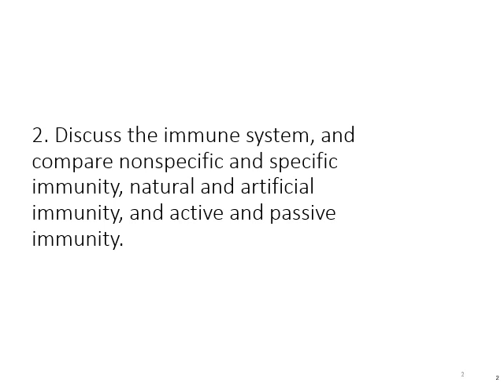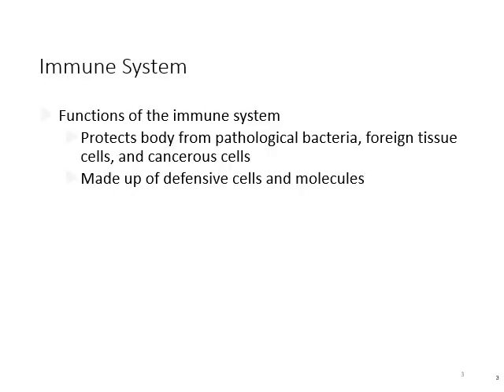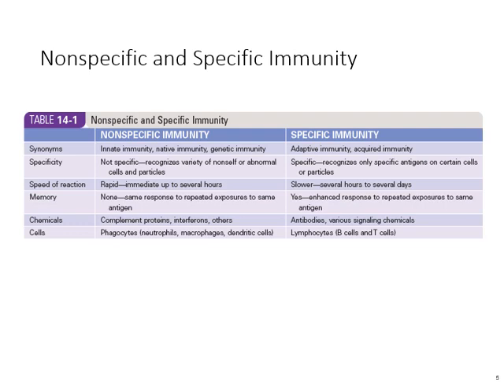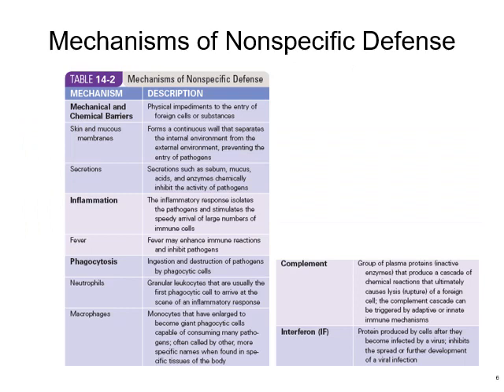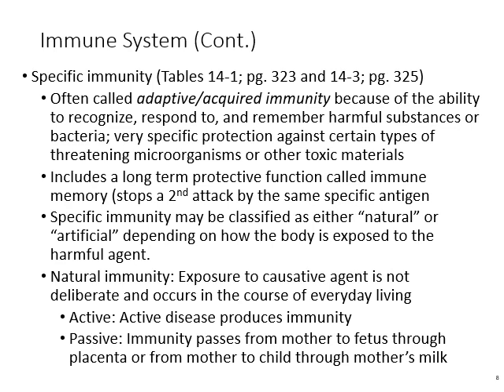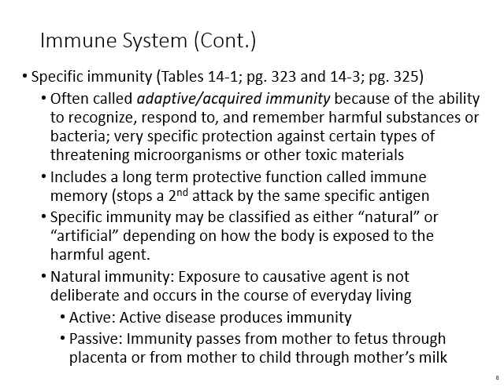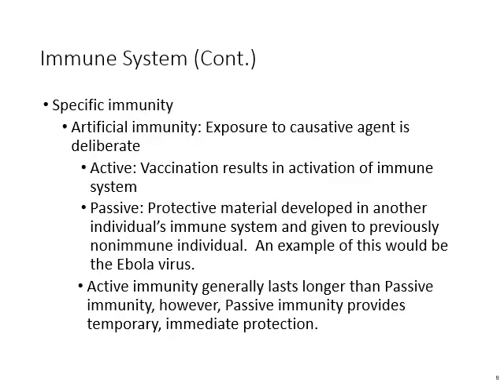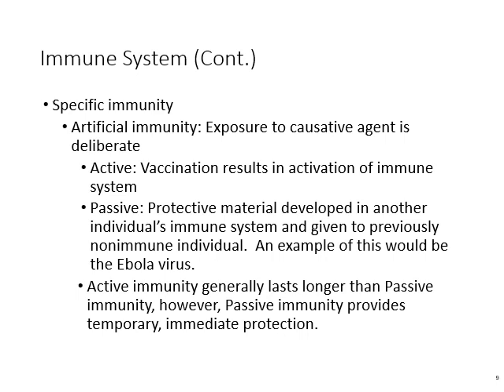Lesson 9 PP 2s Lymph and Immune System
Lymph and Immune system Pt. 2